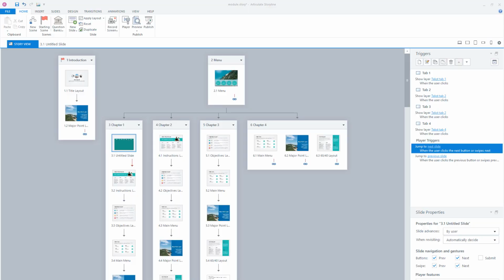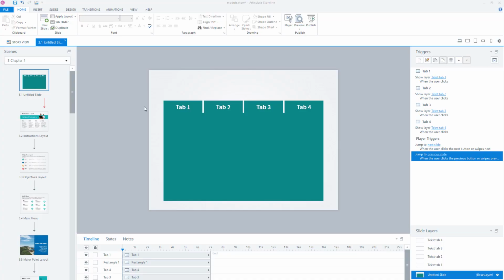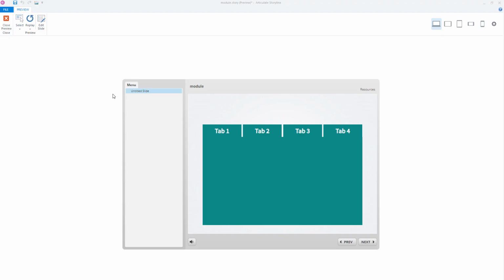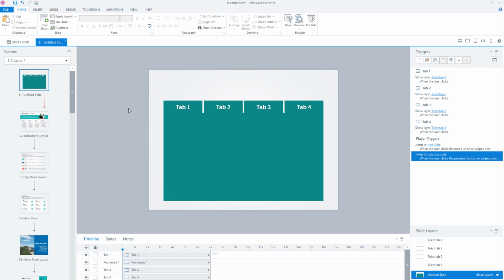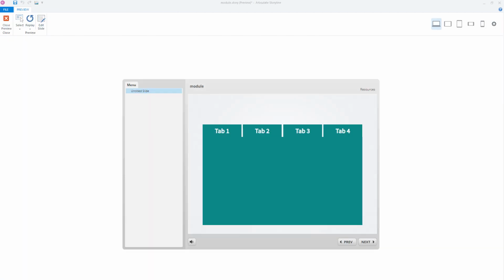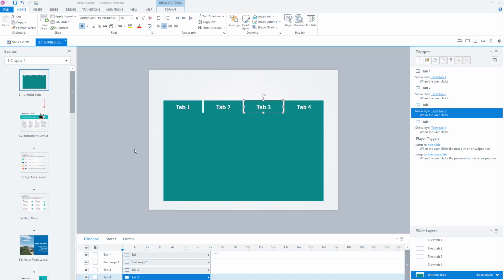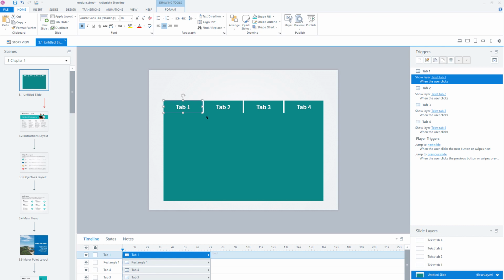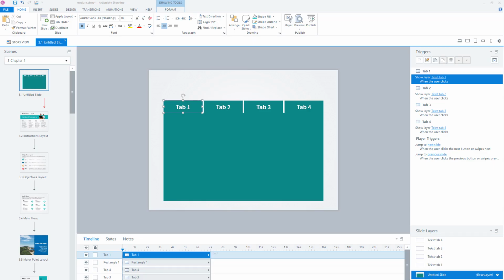How to use Button Sets in Articulate Storyline 360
In this Storyline tutorial i'll show you how you can use button sets in Articulate Storyline. With button sets you can easily create interactions with multiple objects where only one object is selected at a time. Without programming it with triggers, states and variables.